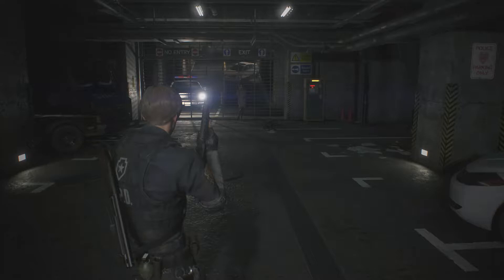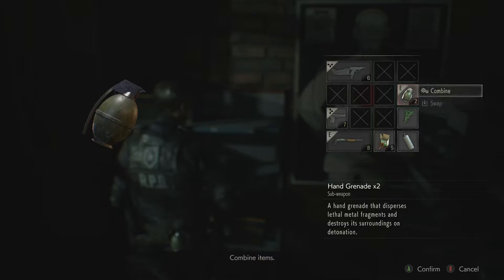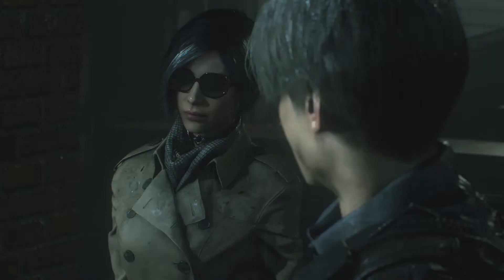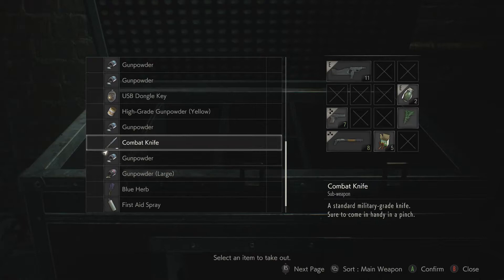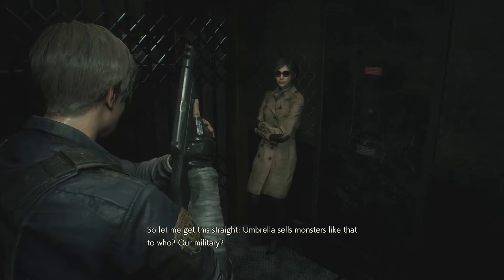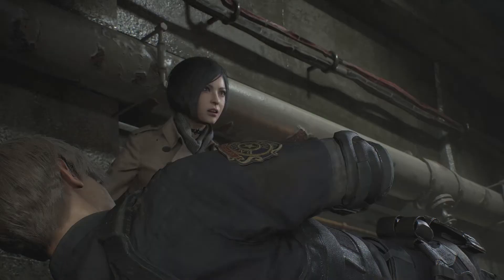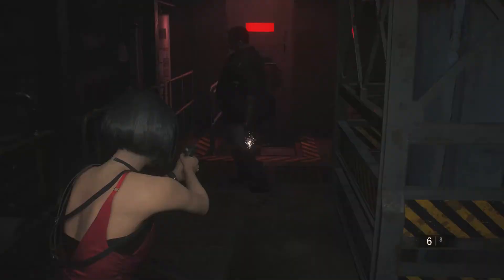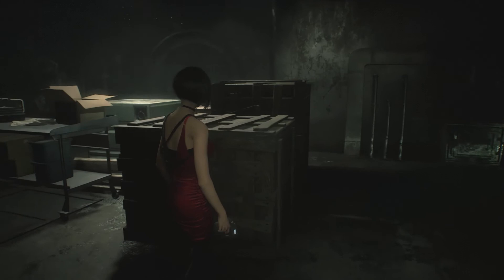Let's Play Resident Evil 2 Remake - Leon A - (#6) - Gun Shop Kendo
In this episode Leon and Ada escape the parking garage and head through the city streets to Gun Shop Kendo.  The owner there is in dire straits, and in no mood to talk or help, but the sight of his plight renews Leon's resolve to get to the bottom of this horrifying incident.  Ada tells Leon of Annette Burkin, the woman she blames for the current state of affairs.  The pair head into the sewers, and after a little alligator trouble, they come upon Annette.  Ada demands the virus Annette created be handed over, but Annette refuses, pulls a gun, and fires at Ada.  Leon dives into the path of the oncoming bullets, seriously injuring him.  He tells Ada to leave him behind to pursue Annette, and Ada obliges after patching him up.  Ada continues searching for Annette, but the Tyrant shows up to disrupt her plans.